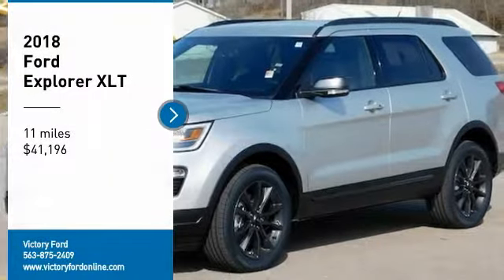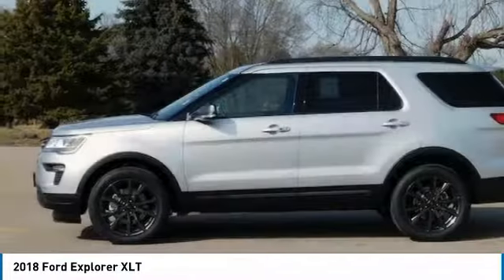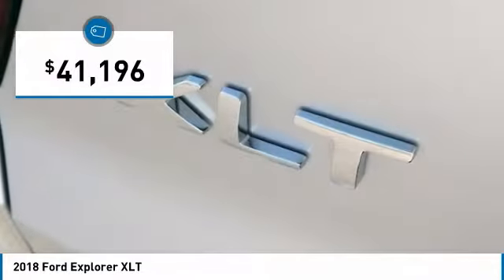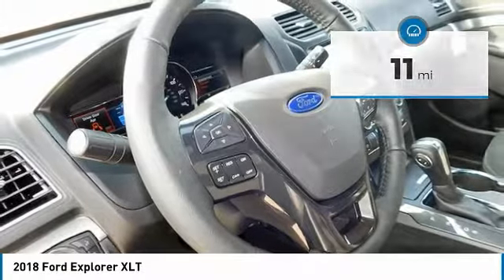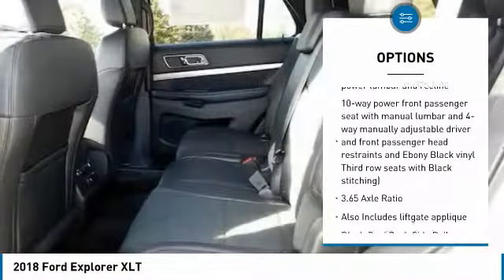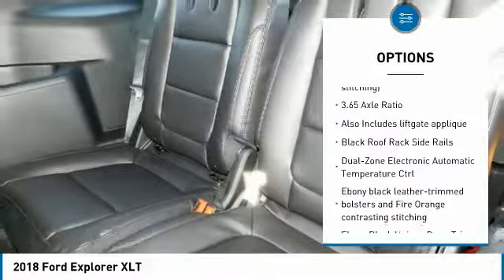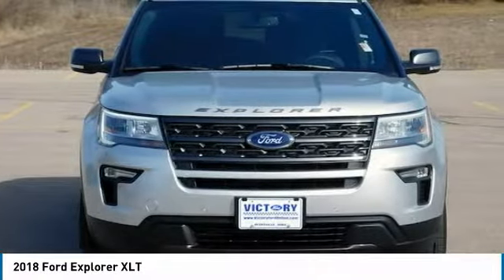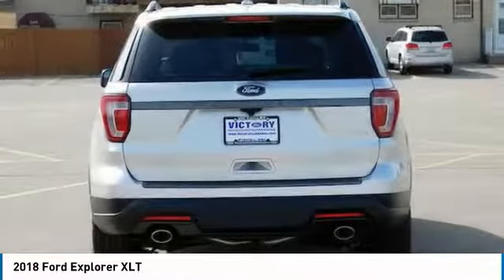2018 Ford Explorer Dyersville, Dubuque, Cedar Rapids, Manchester IA CJ343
2018 Ford Explorer XLT - $41196

Victory Ford
30584 Olde Hawkeye Road

Looking for the right ? Today could be your lucky day. this 2018 Ford Explorer could be yours.